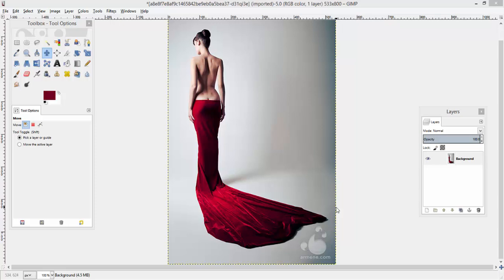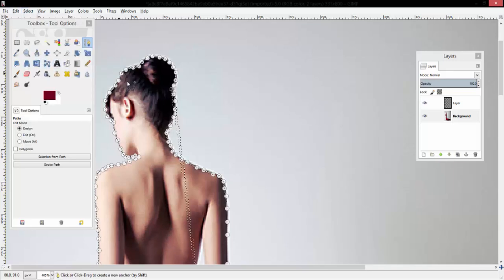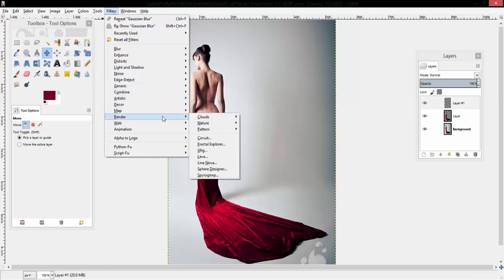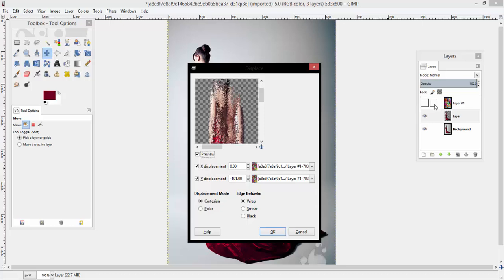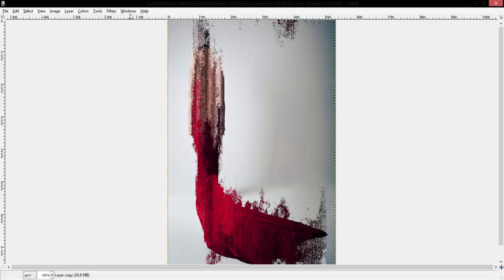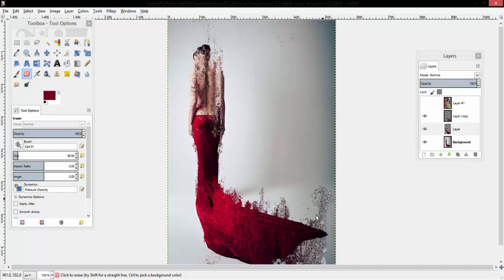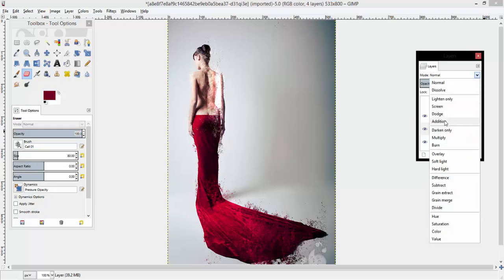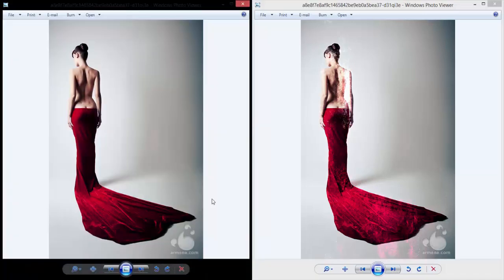GIMP: How to Make Someone Disintegrate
In this video, I will be going over how to create the infamous disintegration/pixelation effect on an image.